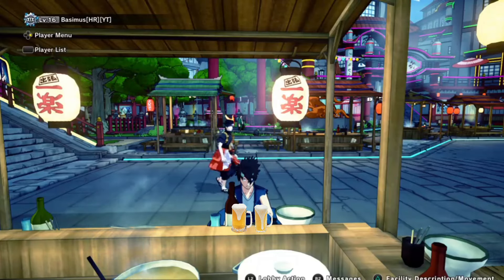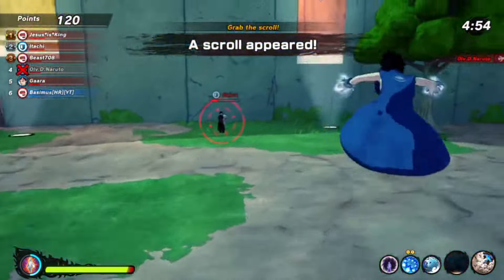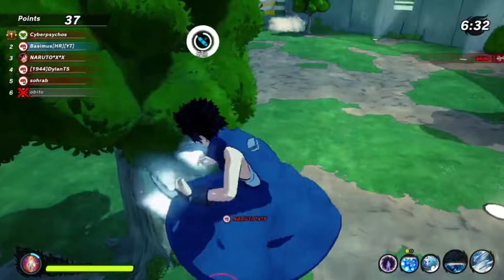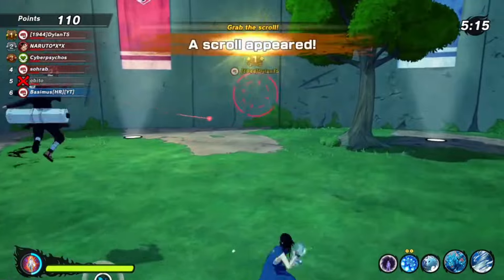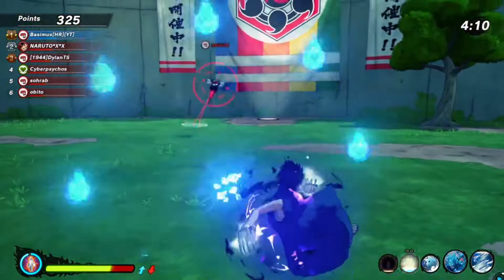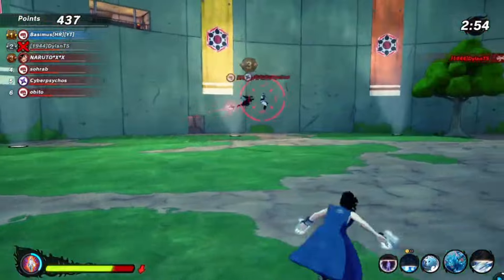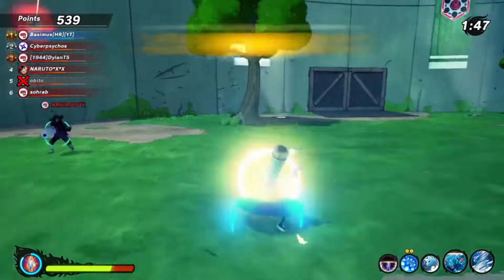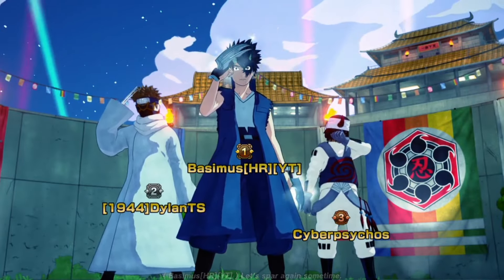WHAT You DIDNT KNOW about Host transformation 2 Tails in Shinobi Striker!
This jutsu is BROKEN AF! guys there are so many things that you need to know about this jutsu before you actually go and buy this jutsu. check this video and check IT out all The way to The very end!